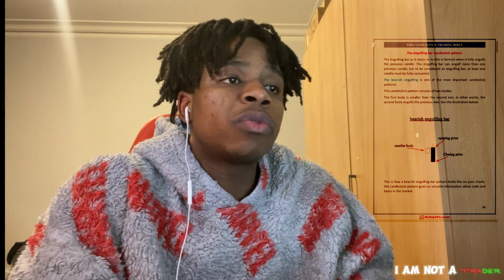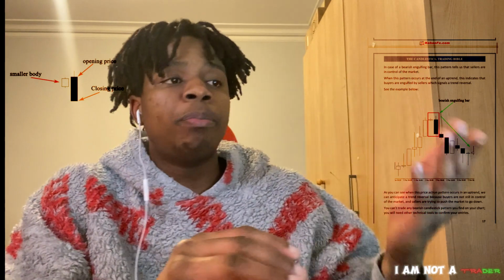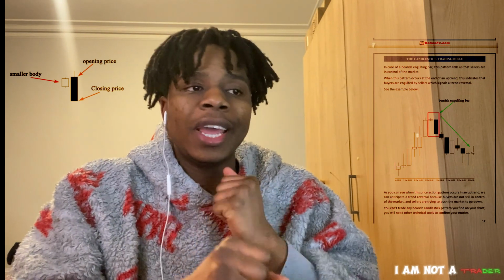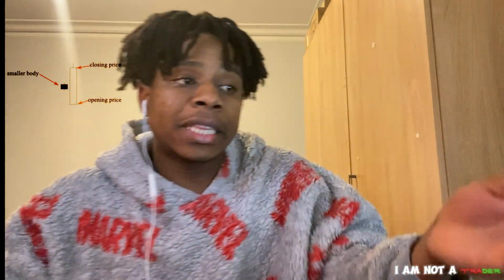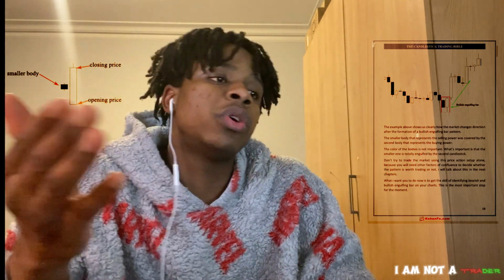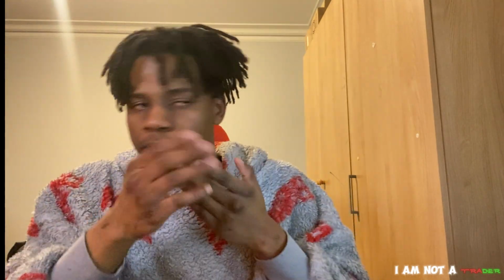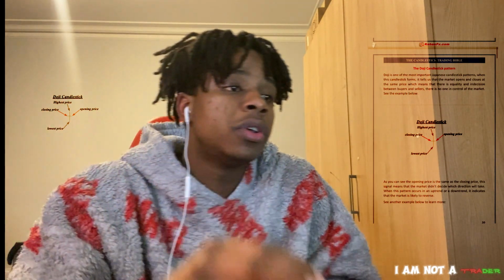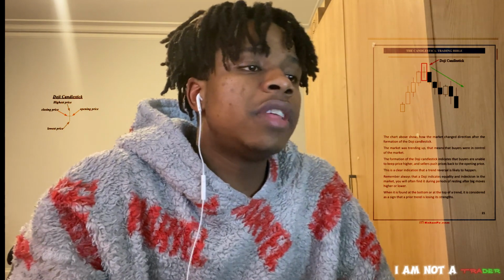I AM NOT A TRADER EP 2|ENGULFING AND DOJI PART ONE